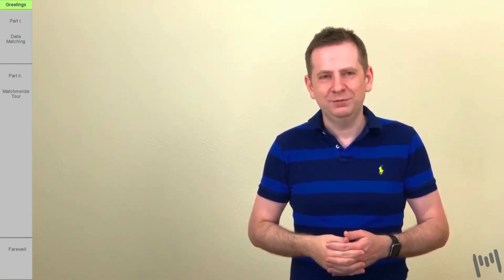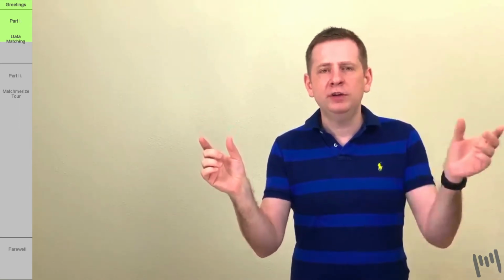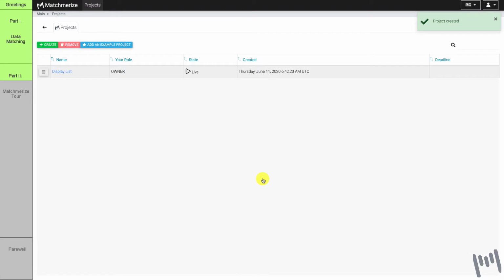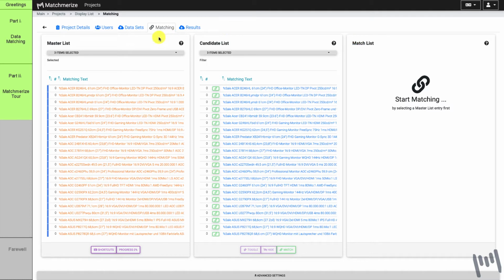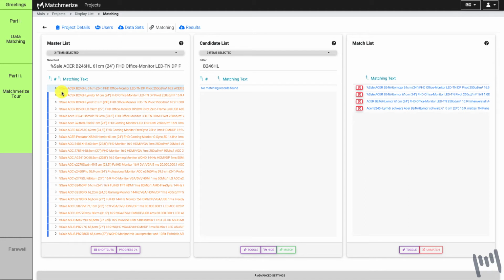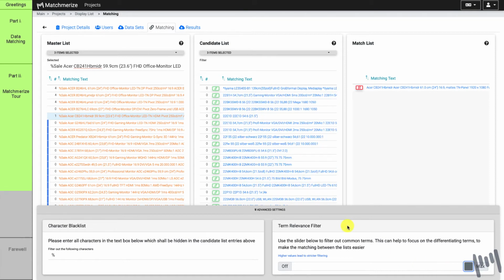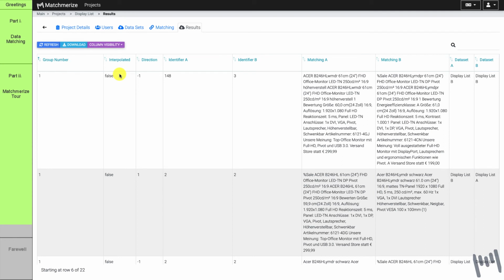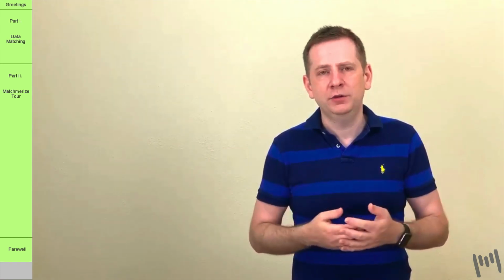Matchmerize tour. What if vlookup or fuzzy matching fails: How to match data in difficult situations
Learn more about data matching and how to use Matchmerize to match data which seemed unmatchable - even for VLookup, Fuzzy Matching (driven by text-based similarity) approaches.

0:30 Data Matching: What is it? And why can be it be hard?
4:00 Matchmerize Tour
15:50 Summary